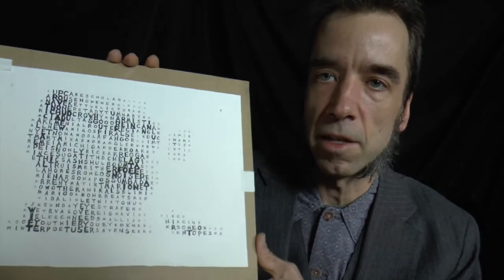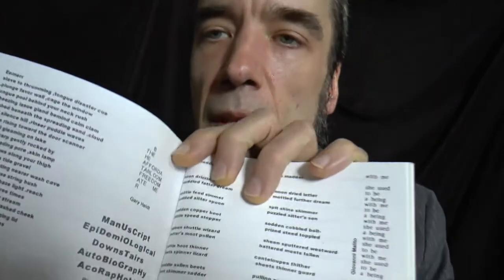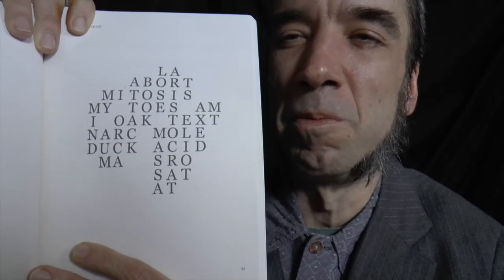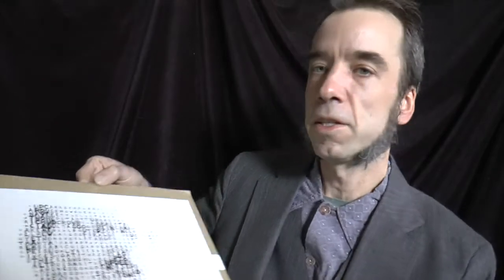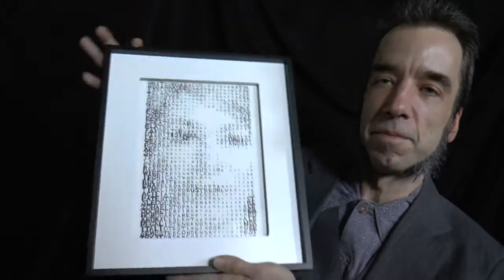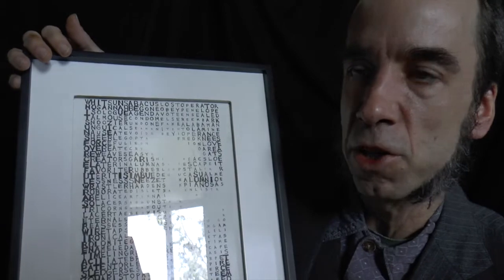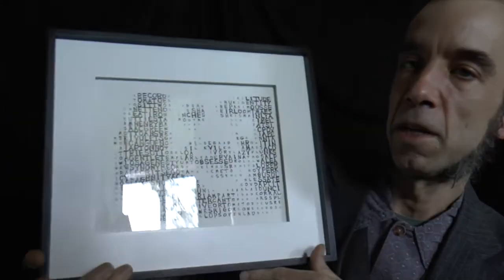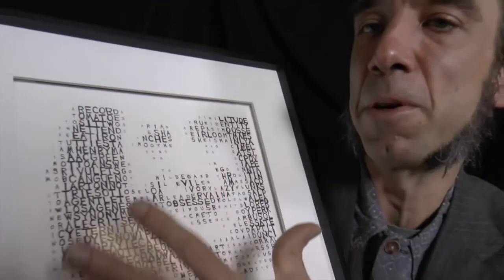CODE PERCEPTION - art by Gary Heidt at Spirols Gallery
CODE PERCEPTION at Spirols Gallery opens March 28th. In this video, Gary Heidt gives an introduction the visual-poetic form he's invented for the works in this show: a 26x40 grid of letters and white spaces constrained by the image of a member of the Perceiver of Sound League.  He reads snippets from some of the poems.